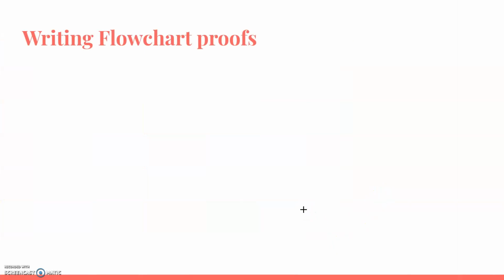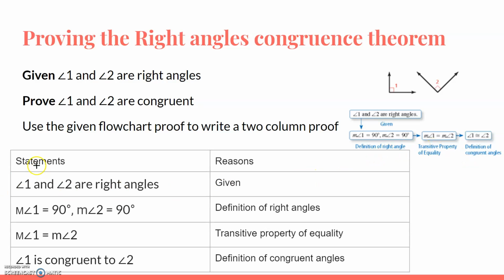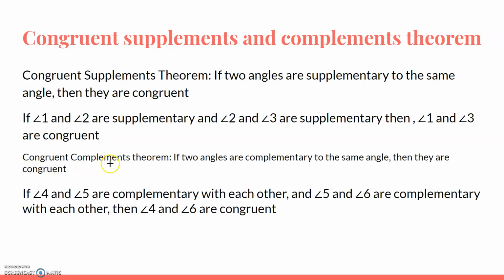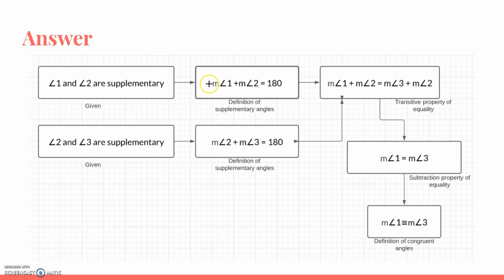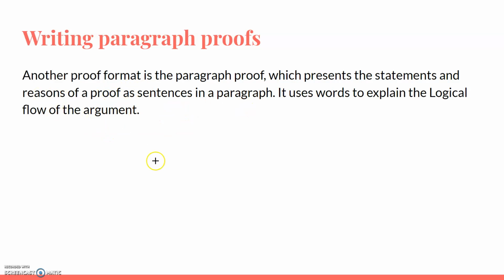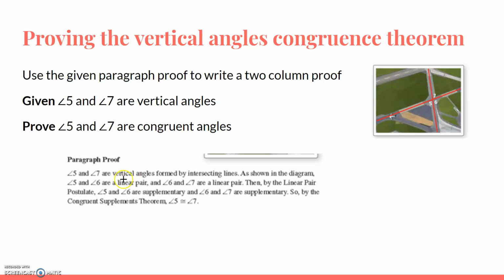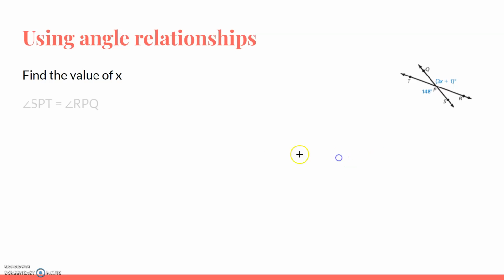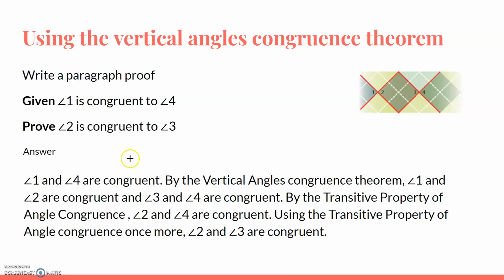Geometry - Proving geometric relationships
Hey guys, this is a video all about proving geometric relationships and everything you need to know.